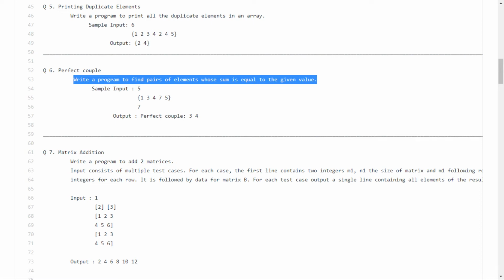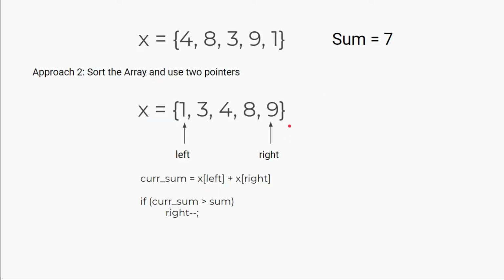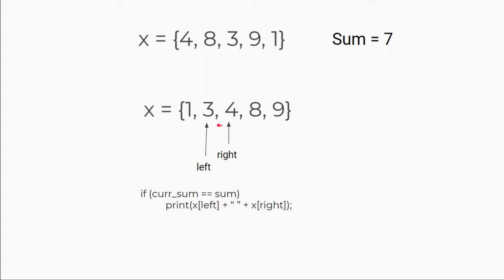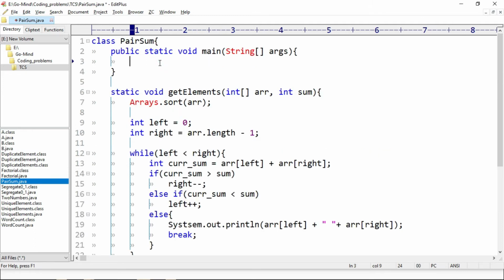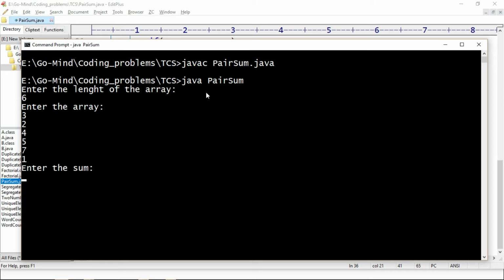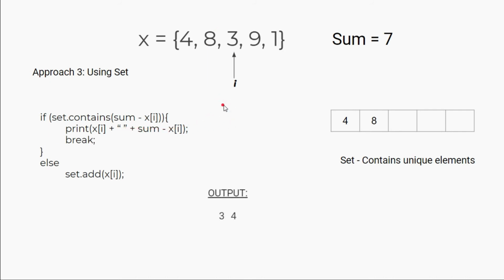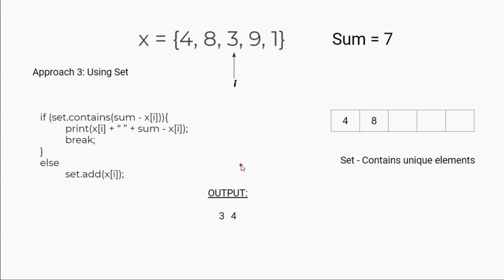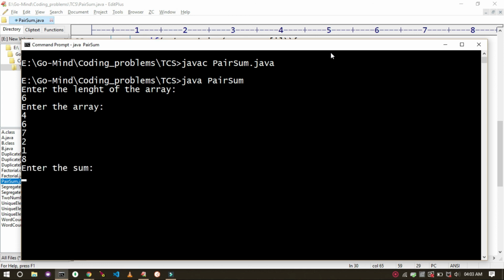Pair Sum - pair of elements whose sum is equal to the given sum | TCS Coding Questions(Solved)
Hey viewers,
In this video, we will see 2 strategies for finding the pair with the given sum.
Here, we have considered that the pair exists compulsorily.